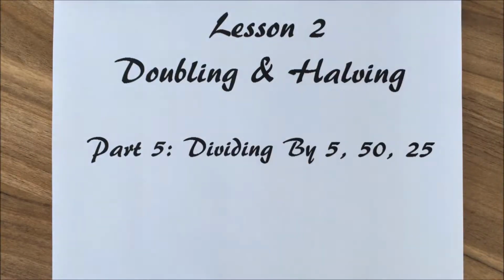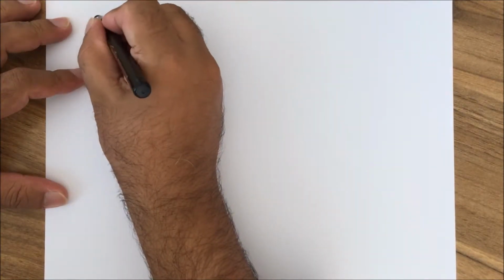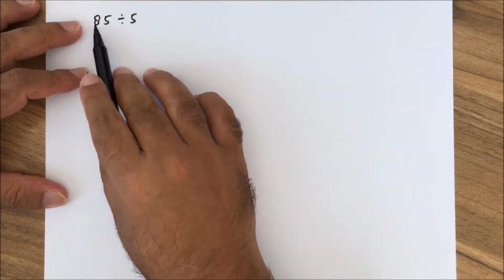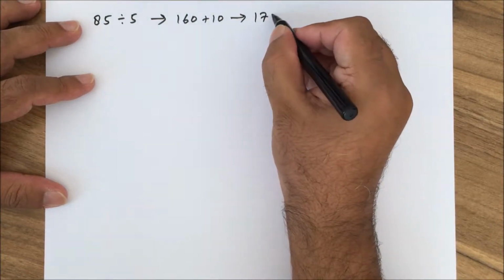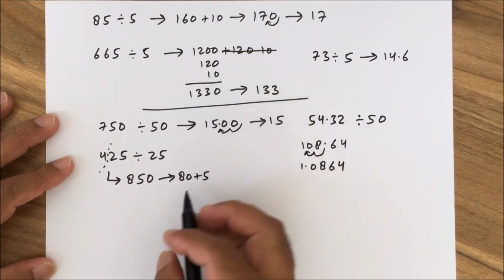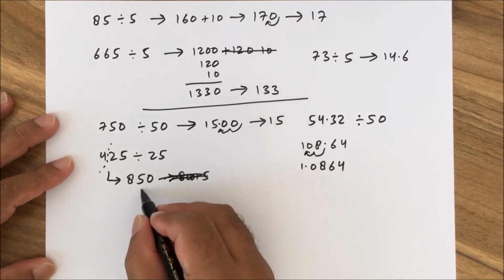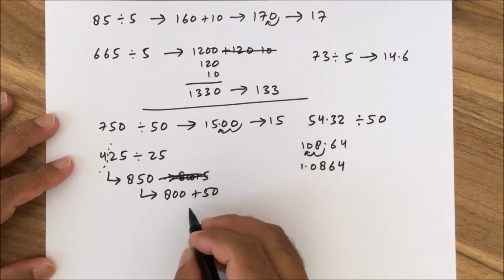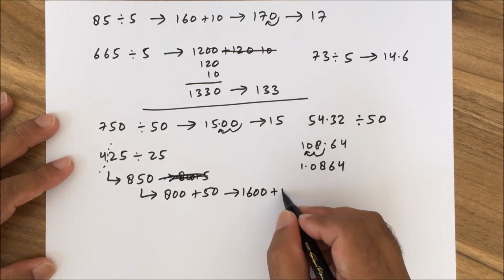Vedic Mathematics Part-10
Become A human Calculator - Vedic mathematics tricks and tips.